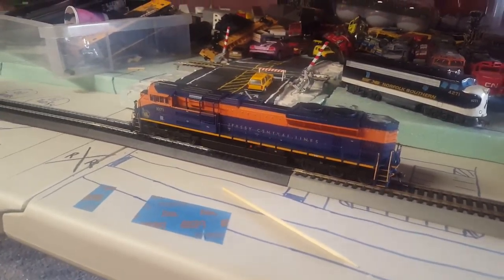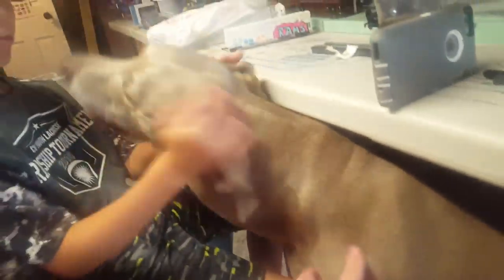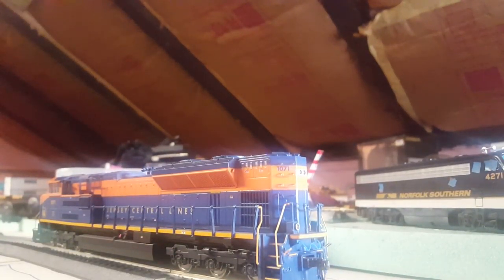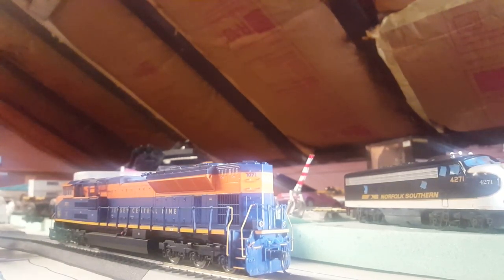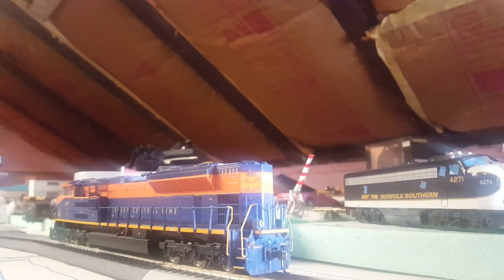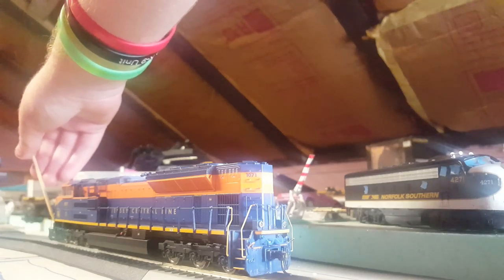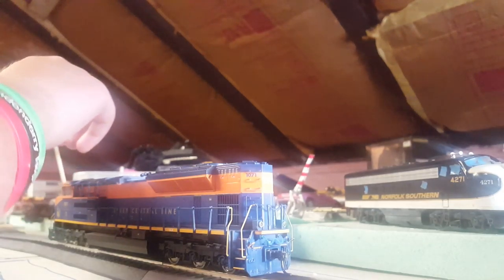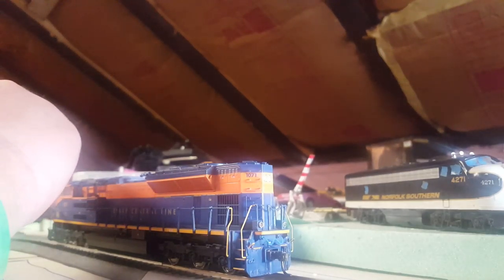Helping youtuber Dillon Zimmerman with a video